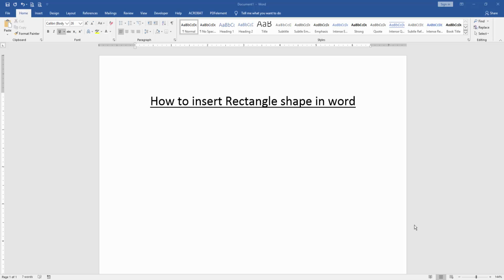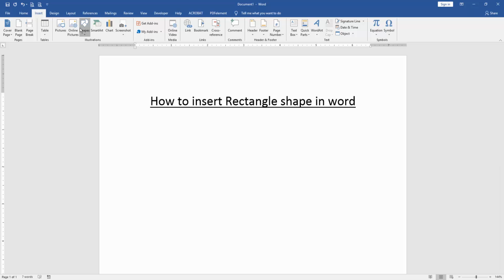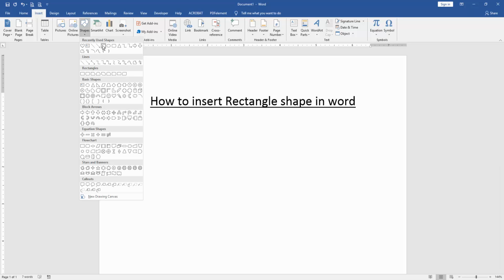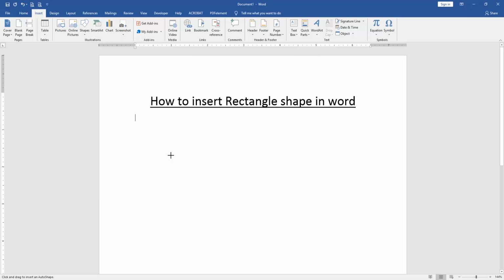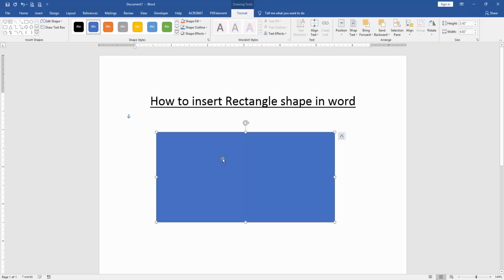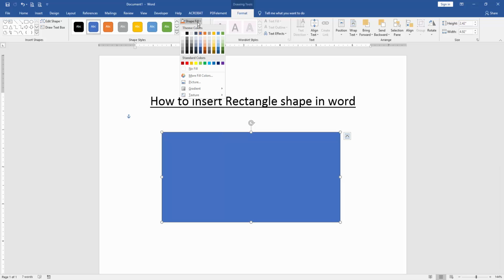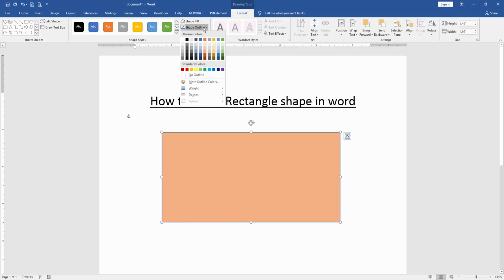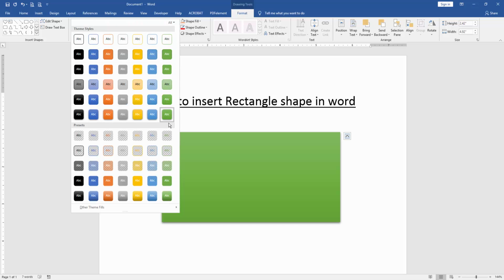How to insert Rectangle shape in word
Assalamu Walaikum,
In this video I will show you, How to insert Rectangle shape in word. Let's get started.